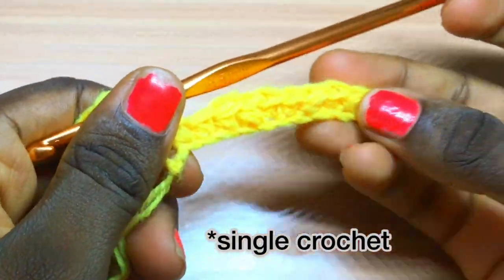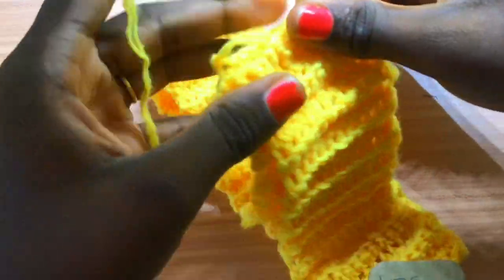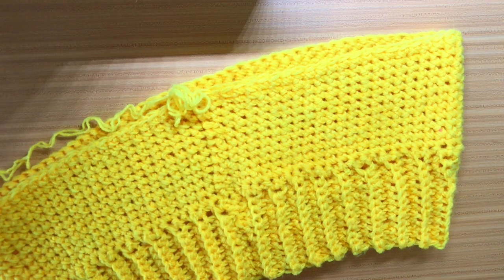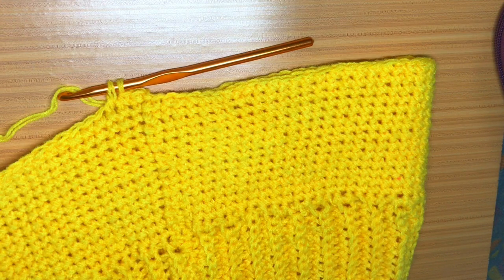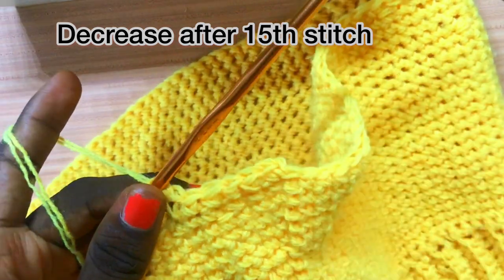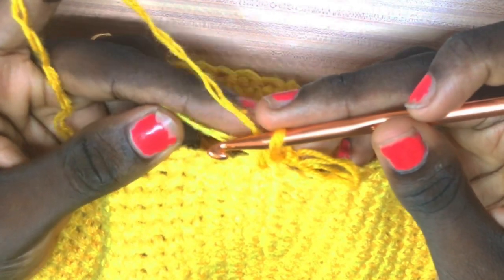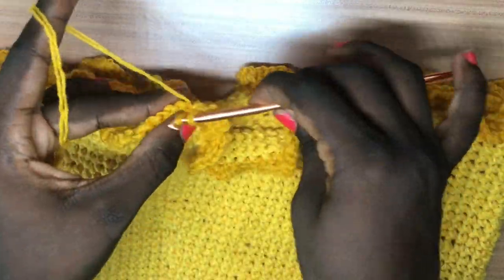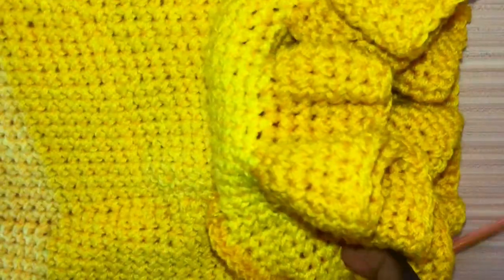Crochet Well Fitted Ruffle Skirt Beginner’s Tutorial For All Sizes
Hi guys , I bring you an exclusive well explained crochet skirt tutorial and this time it gets better as I give you an exclusive information on how to achieve the bodycon feature regardless of your size. I would love to see your comments and all your creations through this tutorial. Make sure to tag me on instagram when you re create this pattern . I love y’all .
Love,
From Adomah